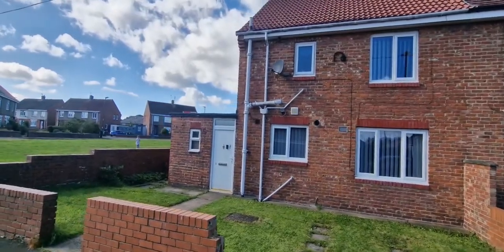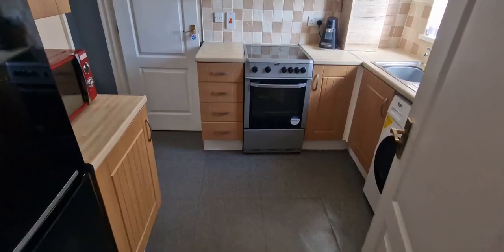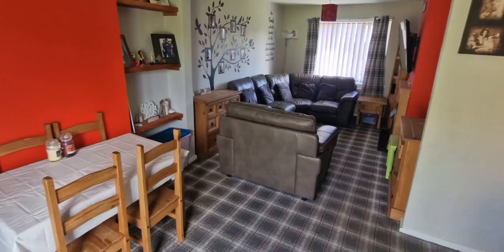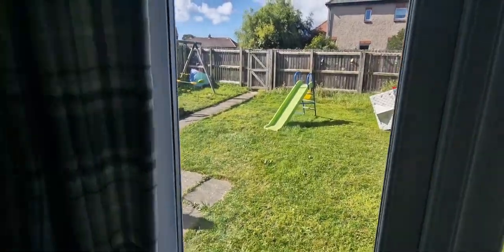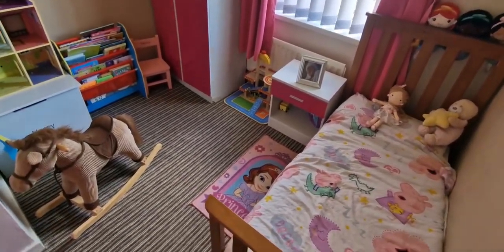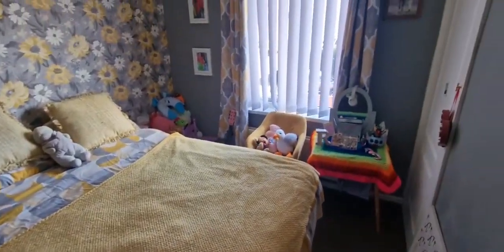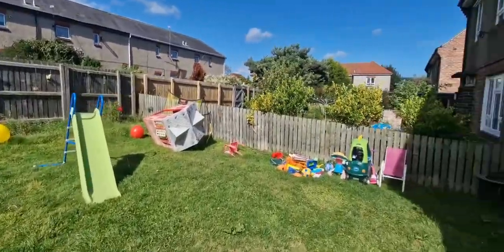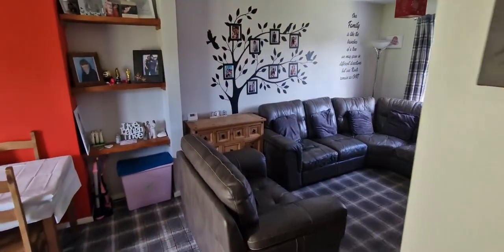Coverdale | Usworth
Riverside Residential bring to the sales market this beautiful three bedroom home which has been maintained to high standard. The property is situated on a generous plot within the popular Usworth, Washington area.